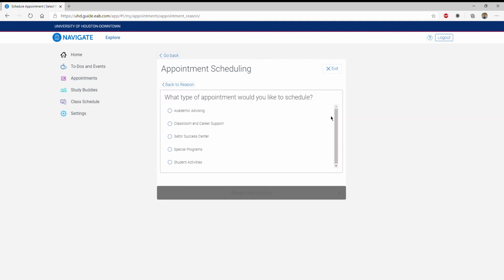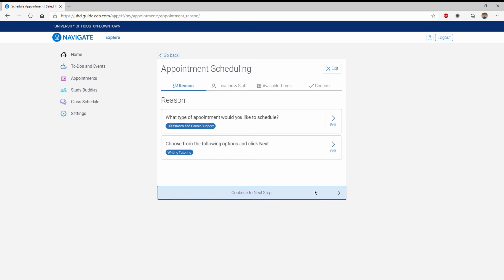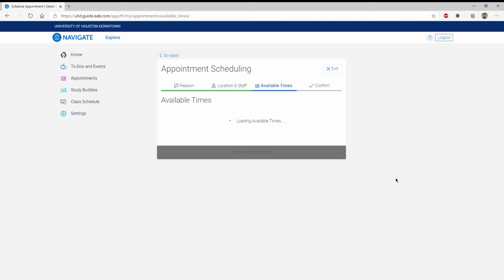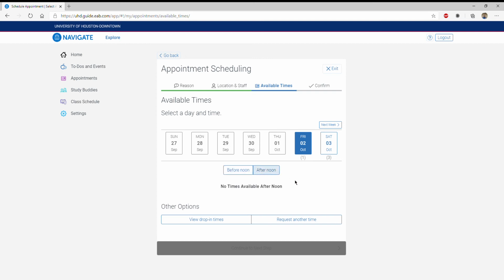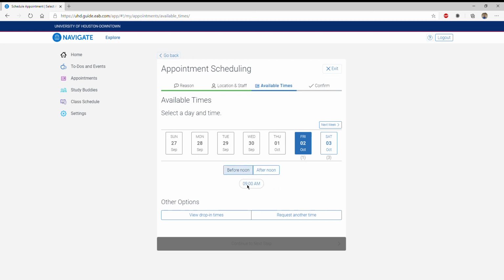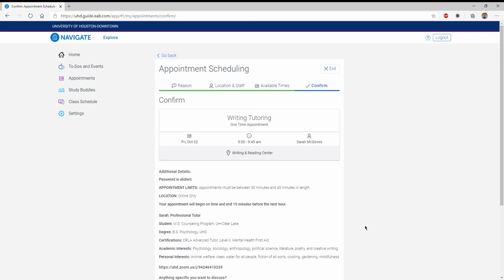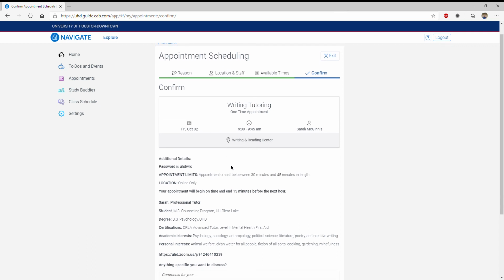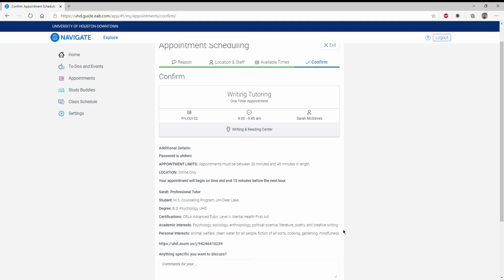How to make WRC Appointments in Navigate